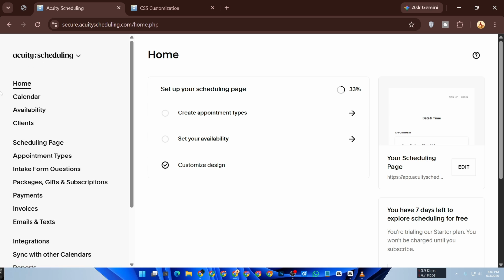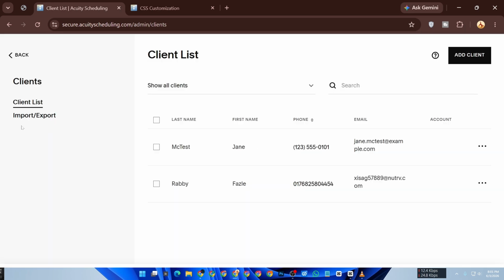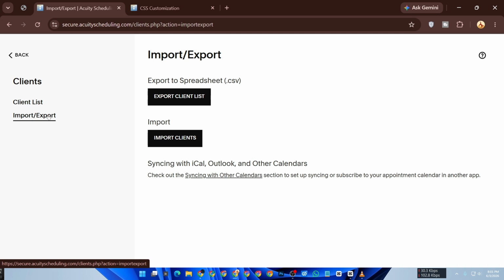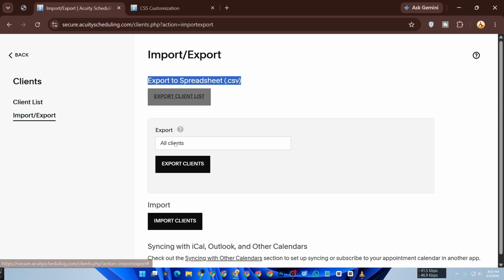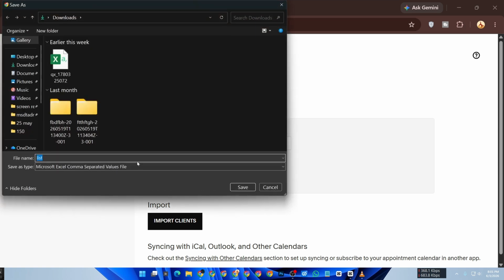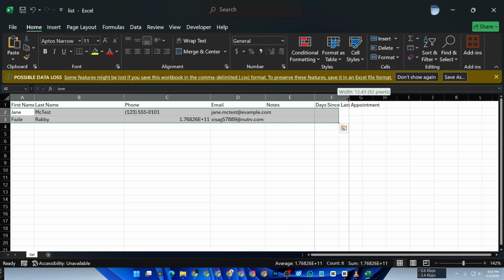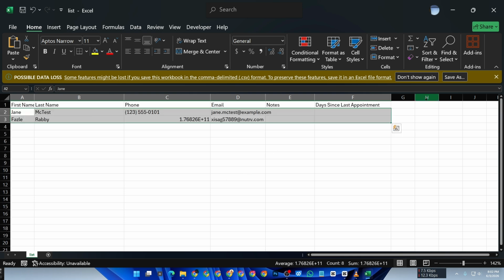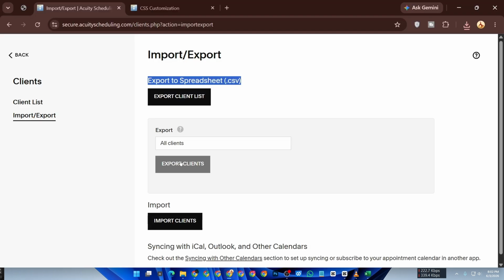How to Export Client List in Acuity Scheduling (2026) Step-by-Step Full Guide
Learn how to export your client list in Acuity Scheduling with this complete step-by-step guide. Whether you're a consultant, coach, salon owner, healthcare provider, fitness trainer, or service-based business owner, this guide will help you efficiently export and manage your client list in Acuity Scheduling.